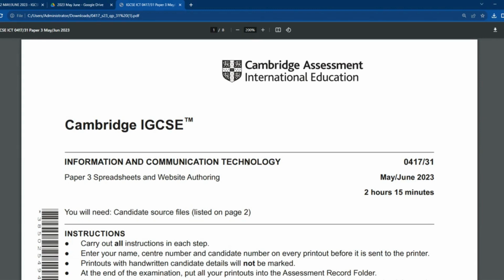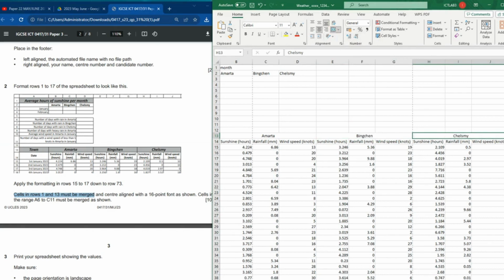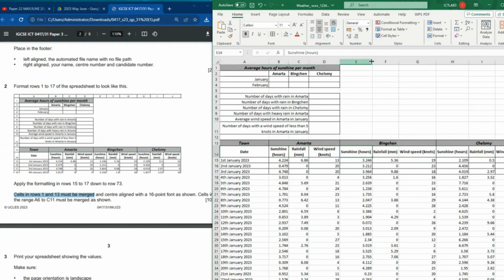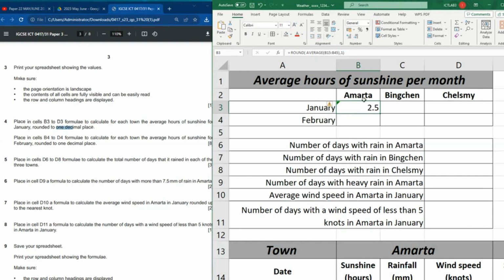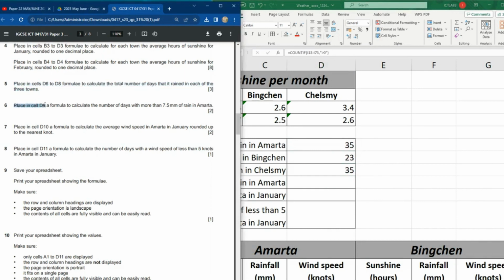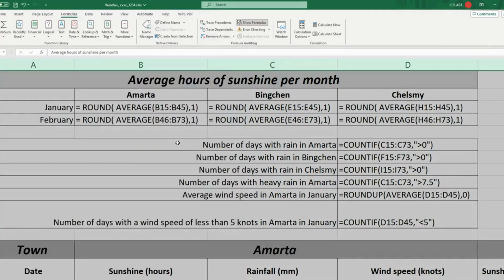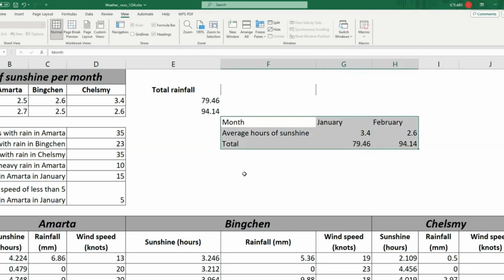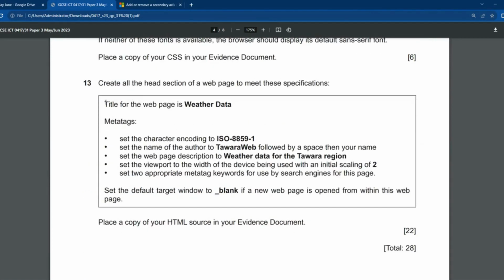Paper 31 MAY/JUNE 2023 - IGCSE ICT 0417 PRACTICAL (SPREADSHEET)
Thanks to Nuha Muneer channel. I got this source file from her.

We provide interactive contents for Cambridge students - IGCSE, Grade 7 - 9. You can visit our websites for interactive contents